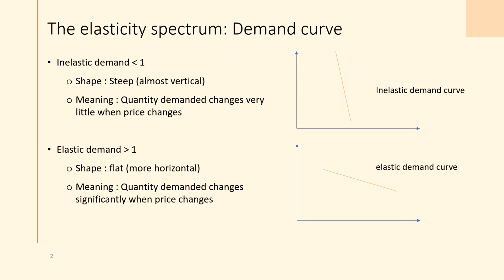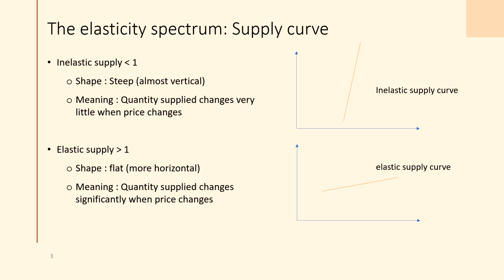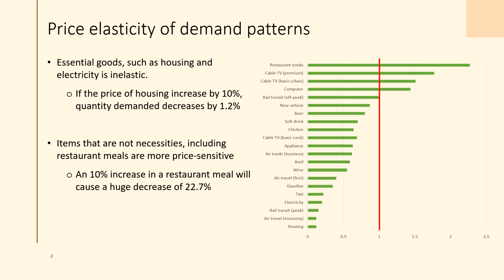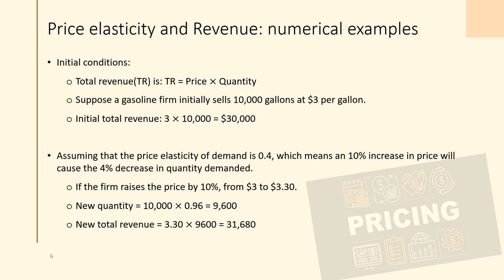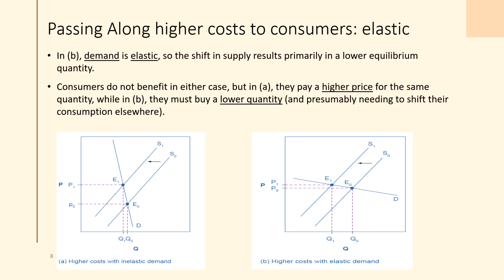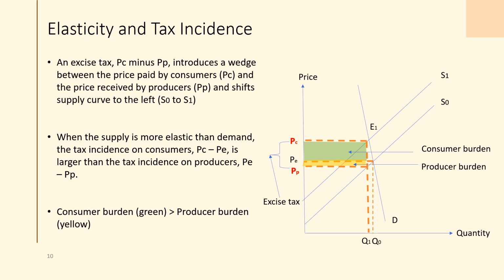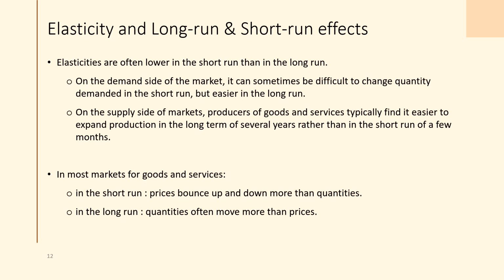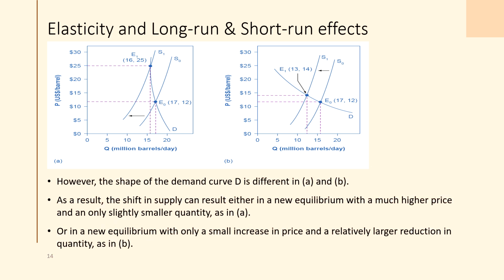5-2. Elasticity and Pricing (week3)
This lecture tells you how elasticity affects firms' revenues, how they pass on taxes to customers, and how the elasticities influence markets' outcomes.